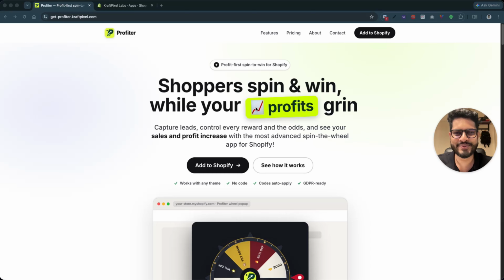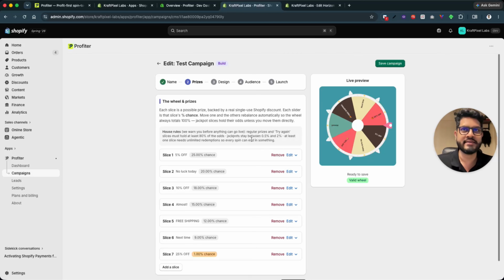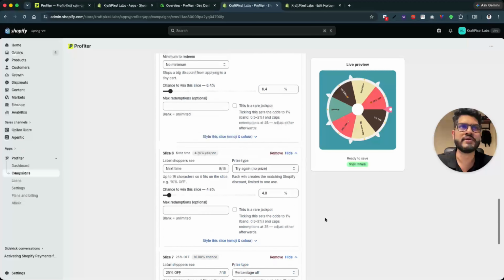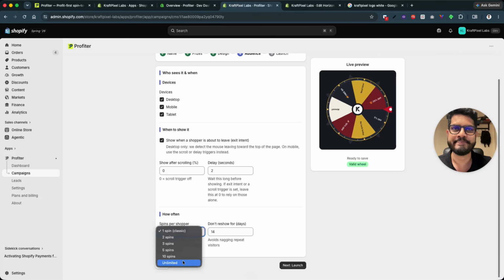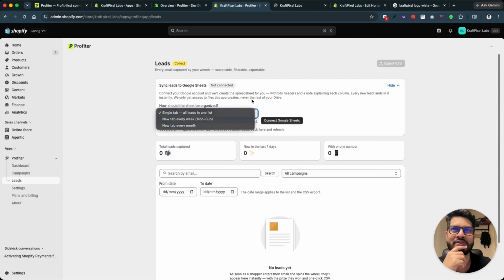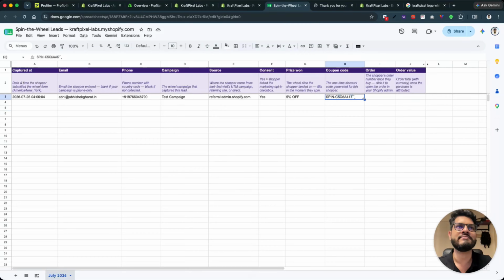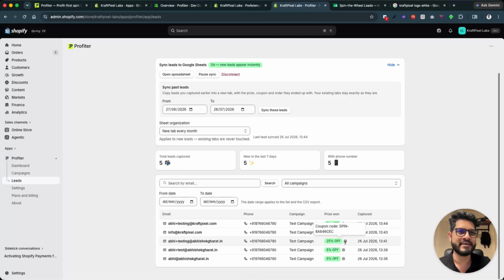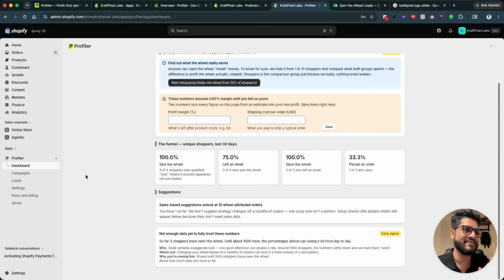Shopify App Walkthrough | Profiter | The Most Versatile Spin-the-Wheel App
Meet Profiter — a smarter spin-the-wheel app built for Shopify stores that want to make discounts more engaging without losing control over profit.

In this complete walkthrough, you’ll see how Profiter helps you:

🎯 Capture shoppers before they leave
🎁 Offer multiple reward types
🛡️ Control reward outcomes securely from the server
🎨 Match the wheel to your store’s branding
📍 Choose when and where campaigns appear
📧 Collect actionable customer leads
⏳ Create urgency with persistent countdowns
🛒 Carry winning discounts smoothly into checkout
📊 Measure genuine incremental impact using holdout A/B experiments

Profiter transforms an ordinary discount popup into an interactive experience designed to engage shoppers, capture leads and turn more visits into buying opportunities.

Watch the walkthrough to see how the complete journey works—from campaign setup and the customer’s first spin to reward redemption at checkout.

Fun for shoppers. Ruthless about profit.